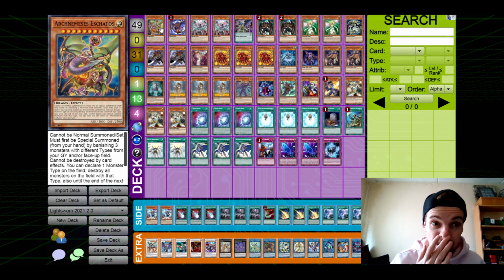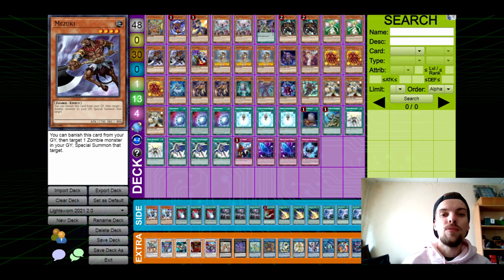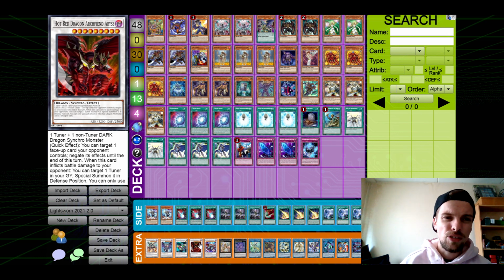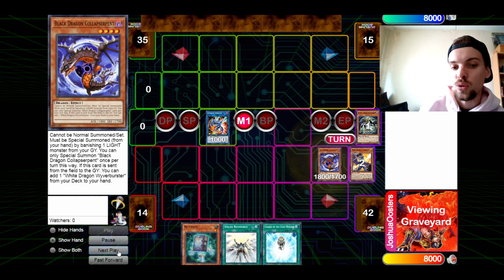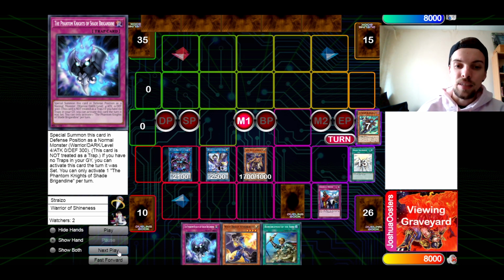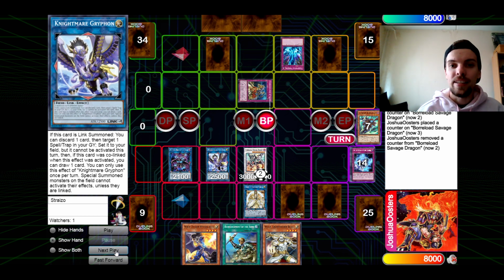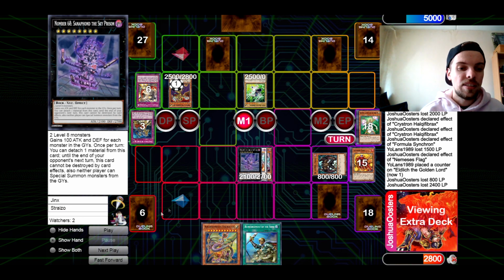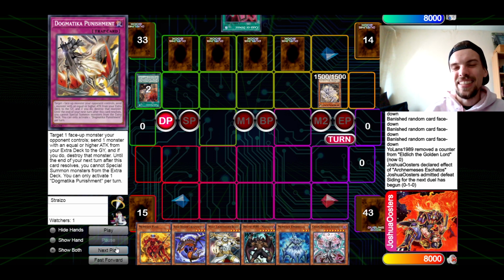(Is it impossible to) make Lightsworn Good in 2021(?)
This is certainly a deck. That does stuff.
Sometimes.

Part of 2 of my Making Lightsworn Good in 2021 series! Testing vs Eldlich.
Let's just say we havent quite done what the title of the series would like you to believe.

Deckprofile: 0:00
Gameplay: 7:20